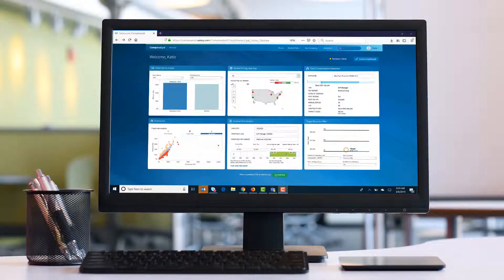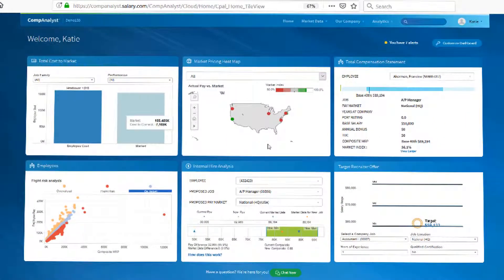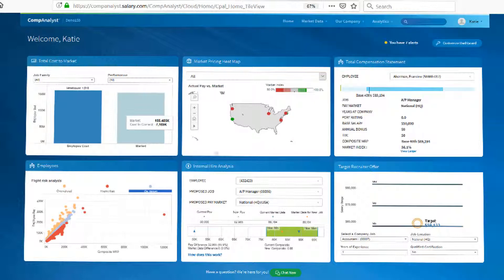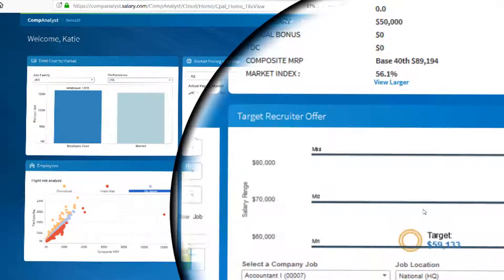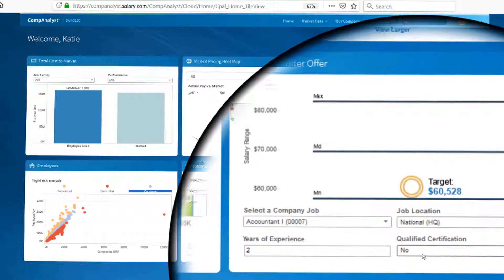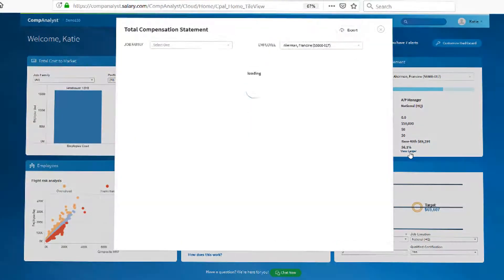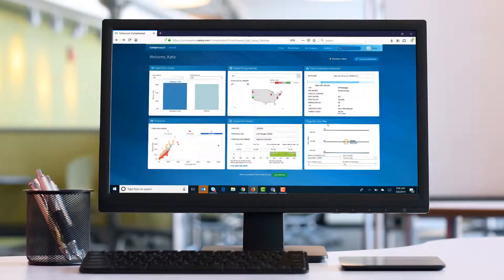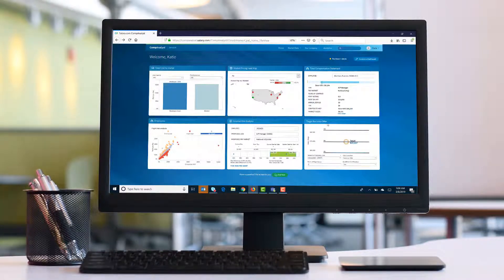Leveraging CompAnalyst to Communicate Pay Decisions Across Your Organization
Salary.com's Katie Stukowski walks through the CompAnalyst dashboard, demonstrating how you can grant access to recruiters, HR business partners, and executives to help improve pay transparency and understanding across your organization.